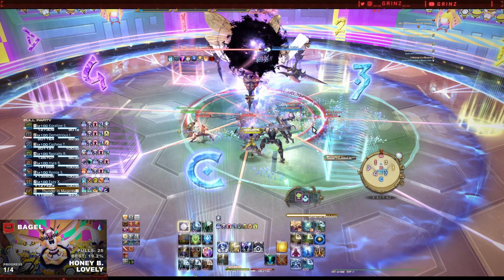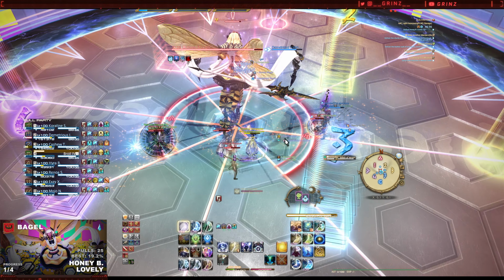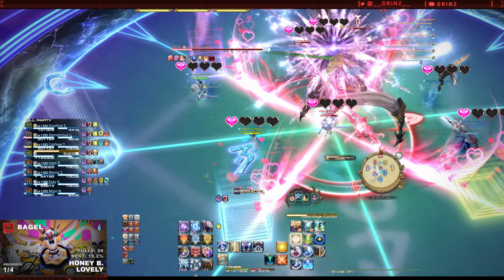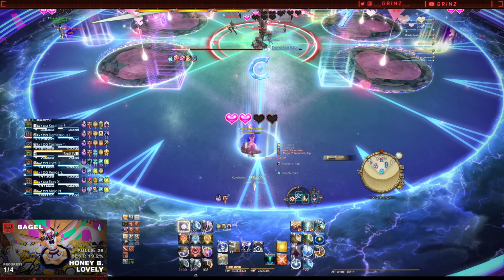Bagel M2S First Kill